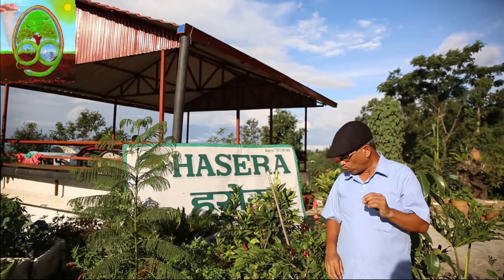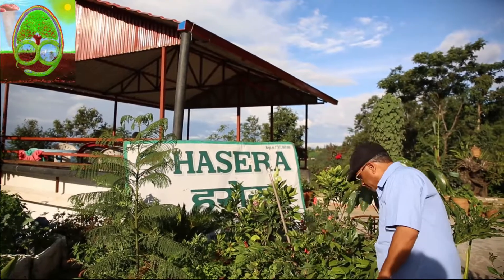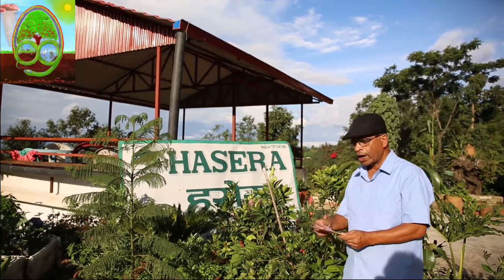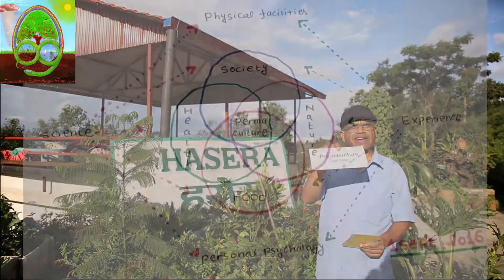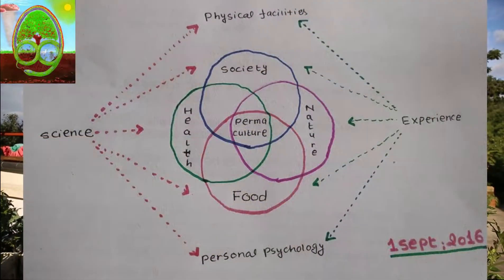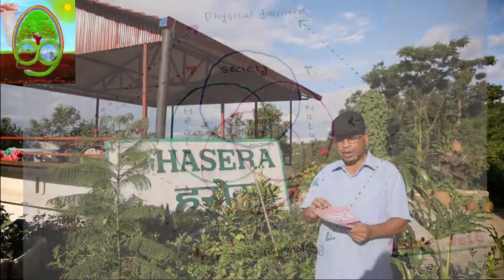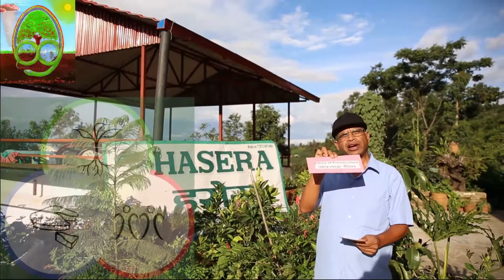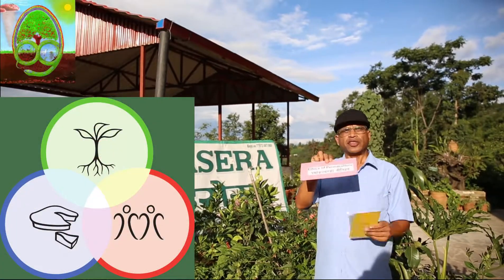Permaculture Design Course at HASERA Organic Farm, Nepal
Permaculture Design Course is an internationally accredited 16 day long course designed specially to learn about the steps and system of Permaculture designing. In these 16 days, participants will learn about concepts and principles of Permaculture, natural building techniques; methods of seed soil, pest, livestock management in an integrated farm, integrated farm designing etc

Mr Govinda Sharma, Executive Director of HASERA will lead the course. Facilitation team will be composed of the Permaculture experts from Nepal and abroad. Participants will also have time to share their experiences regarding Permaculture.

This course will be organized at the Permaculture learning center of HASERA. .